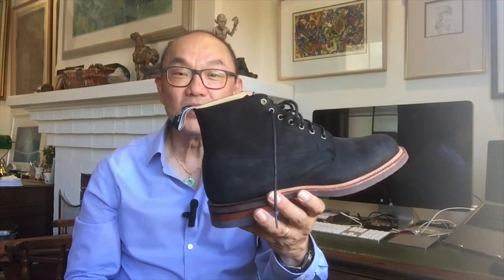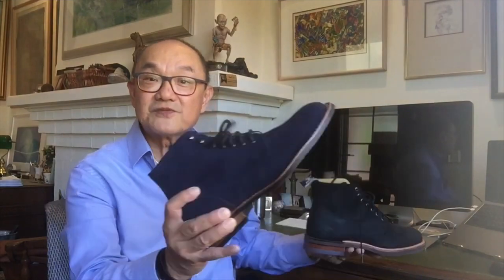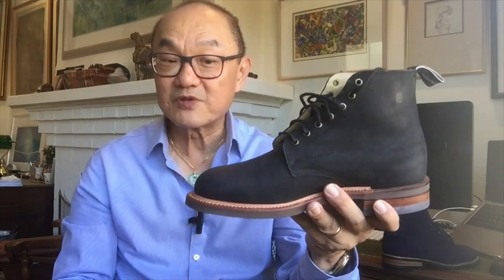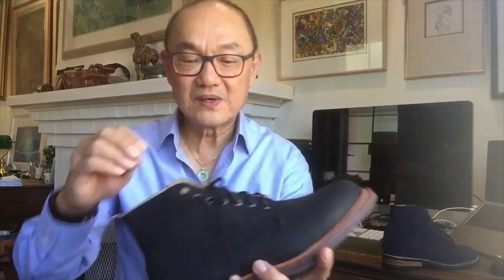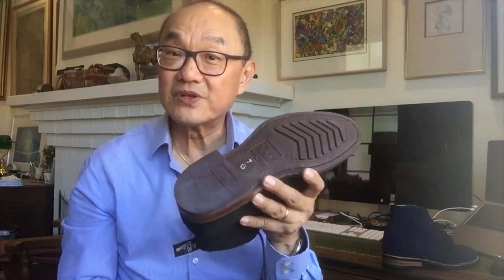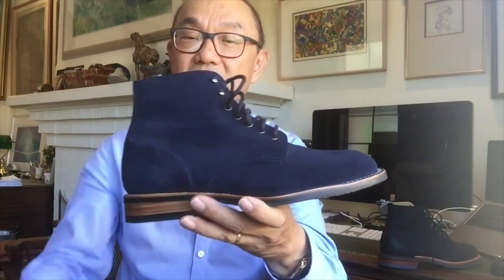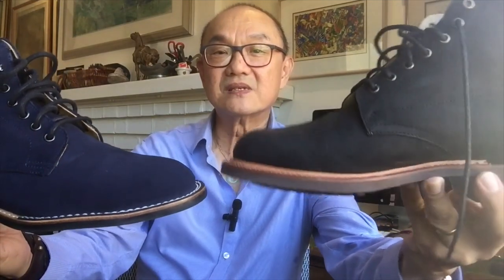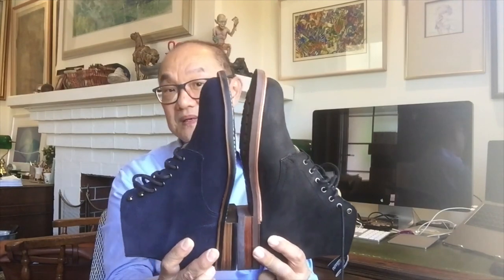The Aussie Lace-Up Challenge - Thomas George Collection "Freo" v R Williams "Rickaby"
When you think of Australian boots, you tend to think of Chelsea boots like the R M Williams Chelsea Boots or the Blundstone Chelsea Boots. But Australian companies make lace-up service boots as well. Here are two of the best, in my opinion - the R M Williams Rickaby Boot and the Thomas George Collection Freo Boot.

Chapters
00:00 Introduction
00:46 Australian Lace-Up Boots
02:25 The R M Williams Rickaby
06:10 Thomas George Collection Freo Service Boot
08:16 Comparison
11:34 Summary